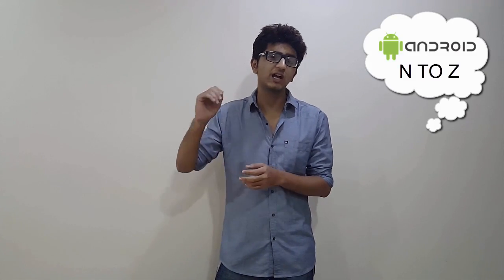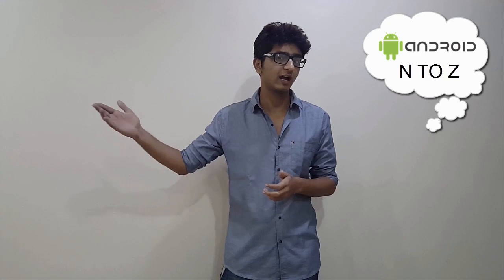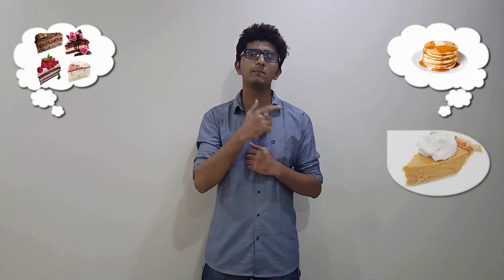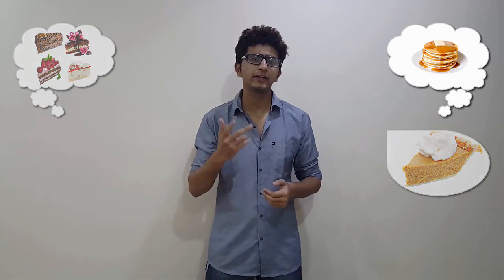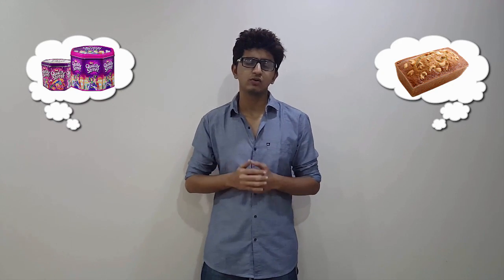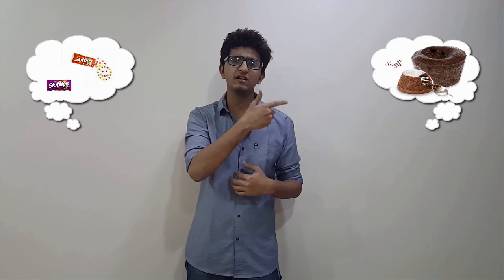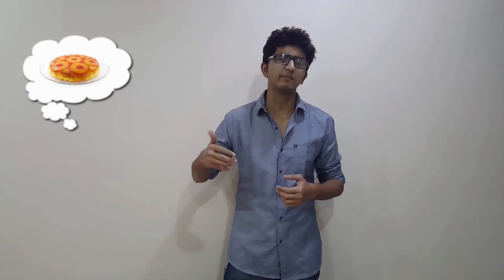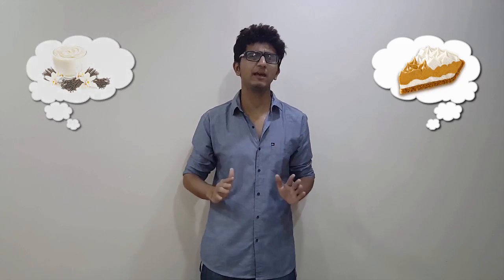Android P is Pie: Future Android OS names after Android 9.0 Pie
You have the Question that What will be the name of Android_7.0 ?
what will be the android_N?
In this video, we explained all version from A_to_Marshmallow and Nougat_to_Z